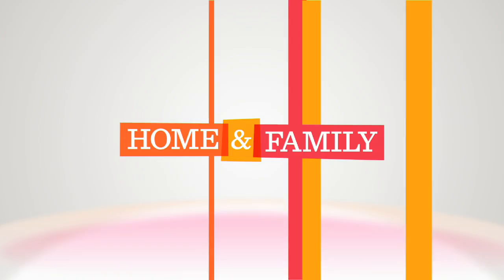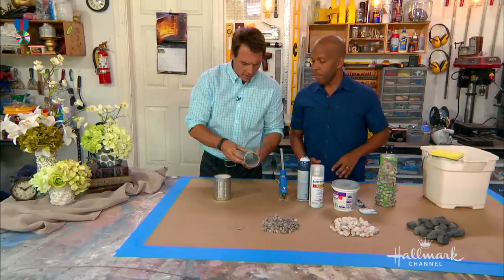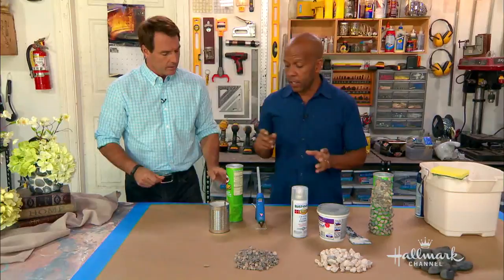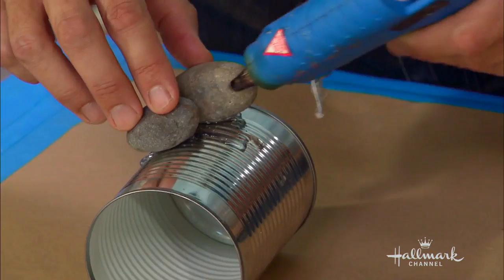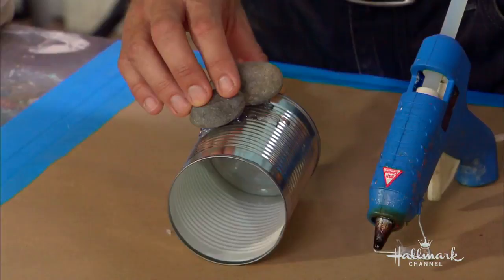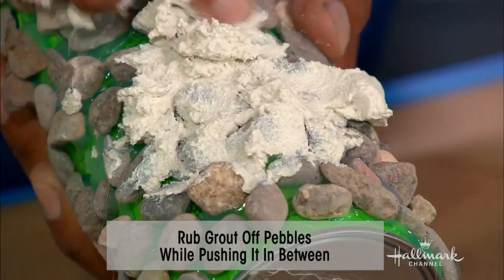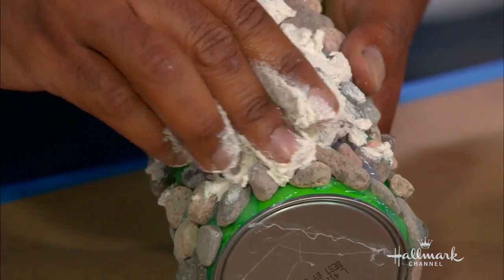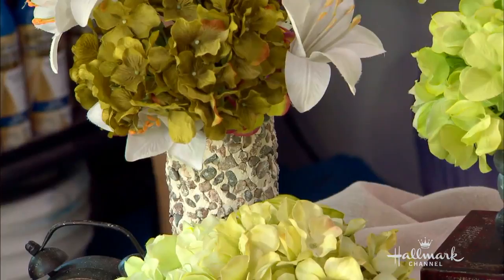Home & Family - How to Make a DIY Pebble Vase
Lifestyle expert Ken Wingard shows how to turn snack cans into beautiful accent piece. In just a few simple steps, Ken shows how to create a beautiful vase. Ken’s craft is easy and fun for the entire family.